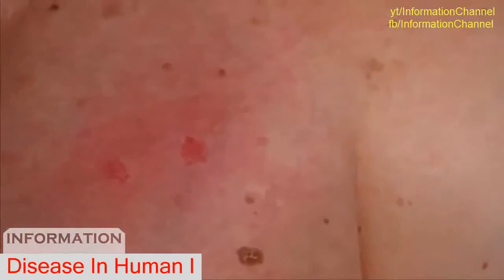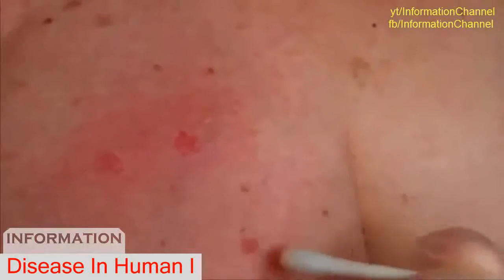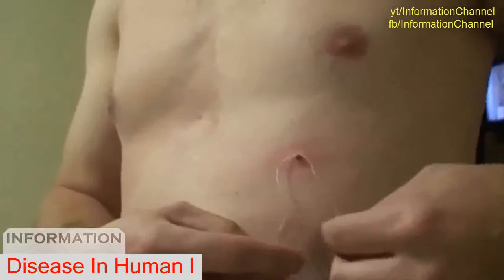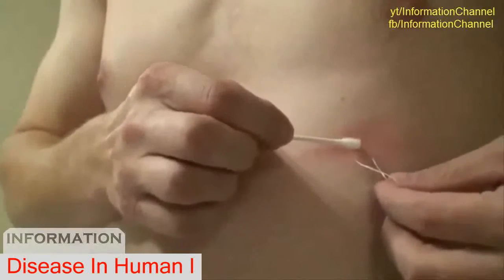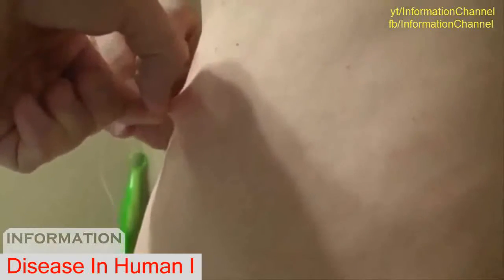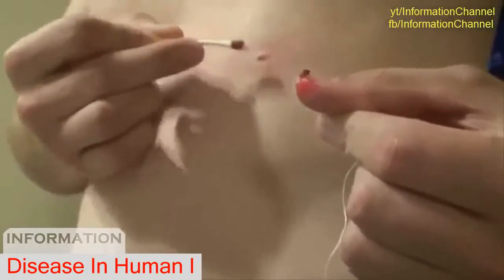Disease In Human || Wart Mole Skin tag Treatment Compilation Vol 8 || Removal video 2016 - DIH I